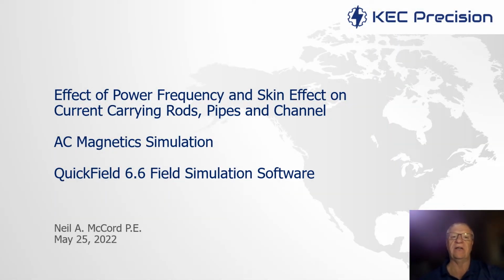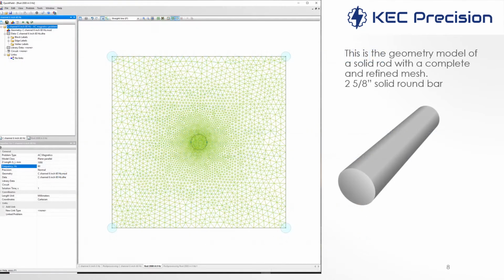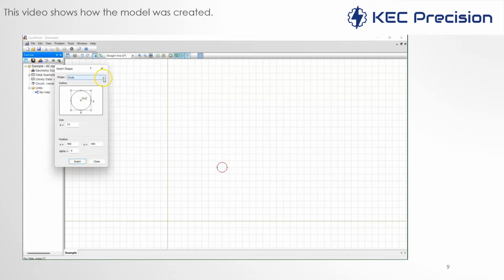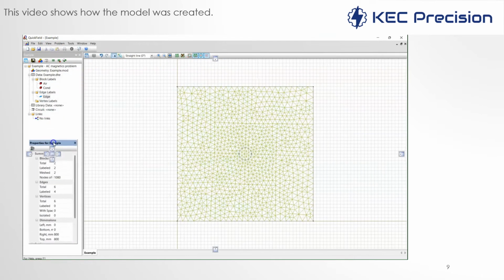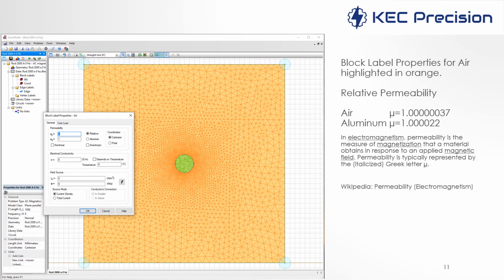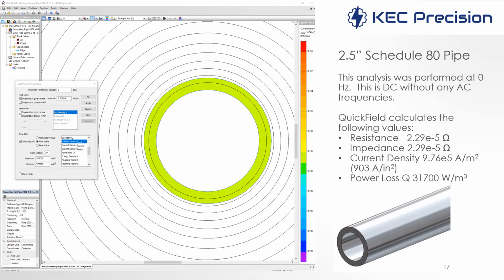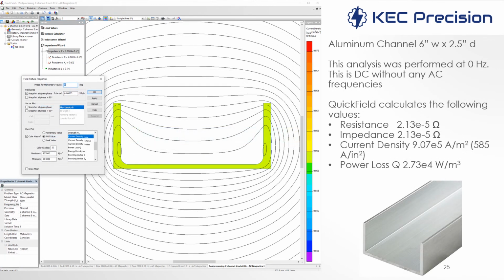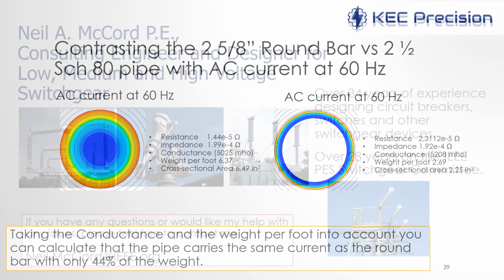Skin effect on current carrying rods, pipes and channel. QuickField webinar.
QuickField webinar about skin effect on high voltage substation components.

High voltage substations are a key component in the transmission of electrical power from power generation to commercial and residential use. Substations have many conductors. Generally, these conductors are made of aluminum pipe. In this webinar Neil A. McCord, P.E. is discussing the effect of power frequency and skin effect on current currying rods, pipes and channels, using QuickField simulations. Webinar was recorded on May 25, 2022.